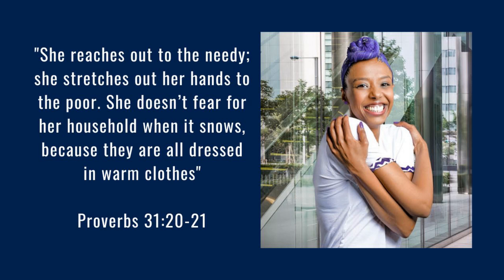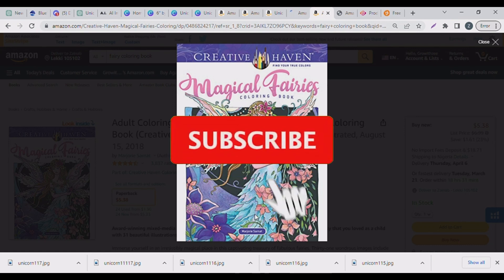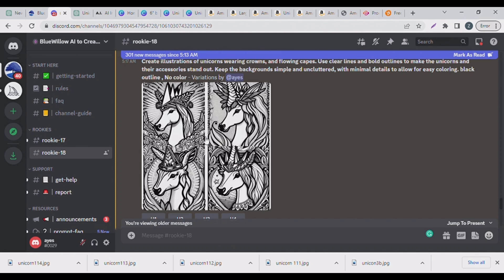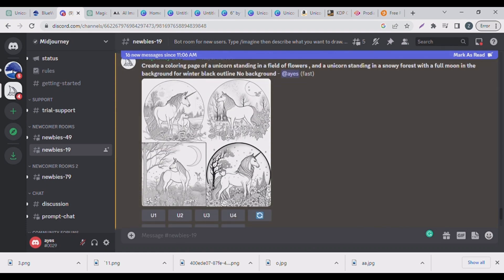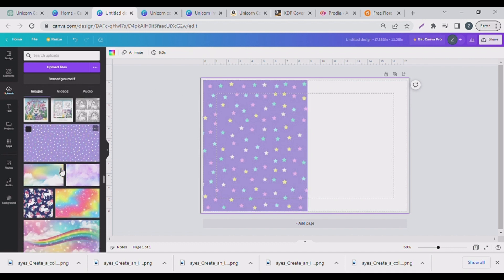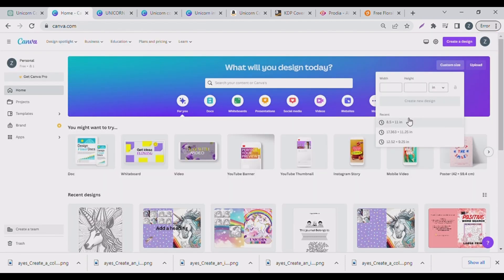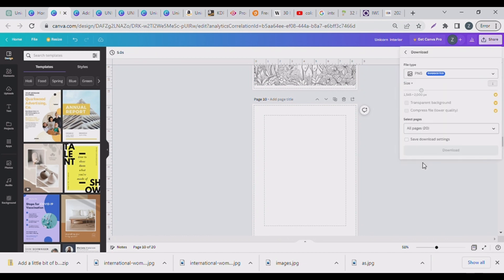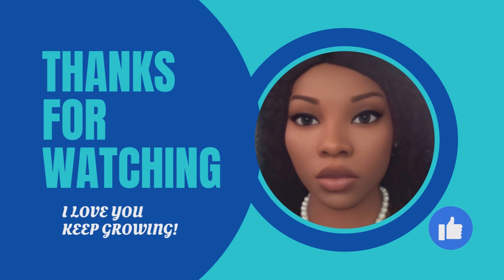Create Coloring Books with ChatGPT, MidJourney AI, and Canva - Design in Minutes! using AI Tools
In this video I share tips on how to create unique and stunning coloring books with ChatGPT, MidJourney AI, and Canva.
TOOLS MENTIONED
★ OpenAI ChatGPT
Get a planner to document and track your goals!
🏆 Basic 2023 Planner
🏆 Clever Fox Planner & Journal (I use this one!)
🏆 5 Minutes Daily Gratitude Journal
🏆 Gratitude Journal for Kids
➡️ CHATGPT SET UP IN 6 MINUTES
Self Help Books
➡️ The Magic of Thinking Big
➡️The Power of Positive Thinking
➡️Think and Grow Rich

There is no guarantee that you will earn money using the techniques and ideas in this video. While it is possible to minimize risk, your investments are solely your responsibility. It is imperative that you conduct your own research. I am merely sharing my opinion with no guarantee of gains or losses on investments. Your level of success in attaining the results claimed in this video will require commitment, hard-work, experience and knowledge. We have taken reasonable steps to ensure that the information in this video is accurate but we cannot represent that the website(s) mentioned in this video are free from errors. You expressly agree not to rely upon any information contained in this video.